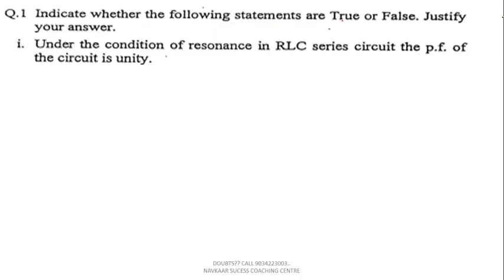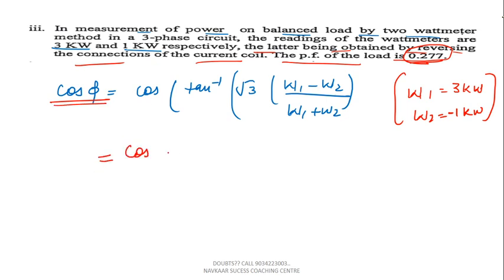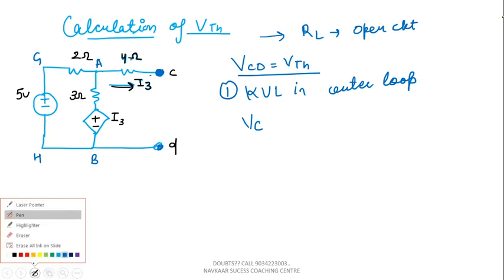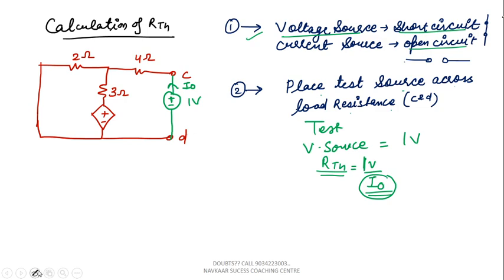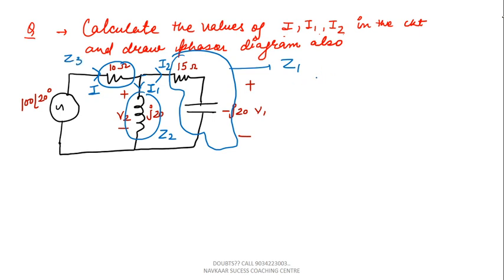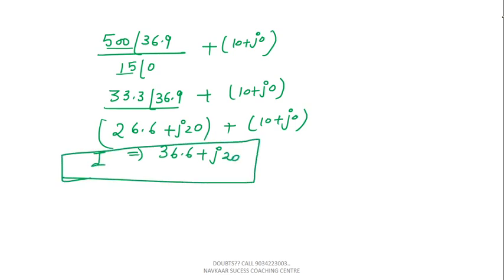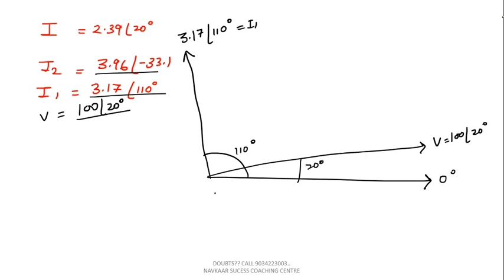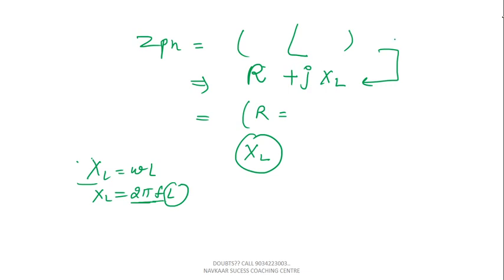DON'T SKIP THIS IF U R FIRST YEAR BASIC ELECTRICAL STUDENT/DTU MAY 2018 PAPER SOLVED/ ELECTRICAL ENG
SOLUTION OF BASIC ELECTRICAL ENGINEERING EXAM OF 1ST YEAR QUESTION PAPER
PYQ 0F MAY 2018-DTU(DELHI TECHNICAL UNIVERSITY)

or more solved questions download pdf from this link

unit 1 and 2 both

for theorems

COACHING OF  BASICS OF ELECTRICAL ENGINEERING/BEE/ELECTRICAL TECHNOLOGY/ DTU/IP/MDU/ THAPAR/MANIPAL/VIT AND FOR MANY OTHER ENGINEERING STUDENTS

GOOGLE PROFILE